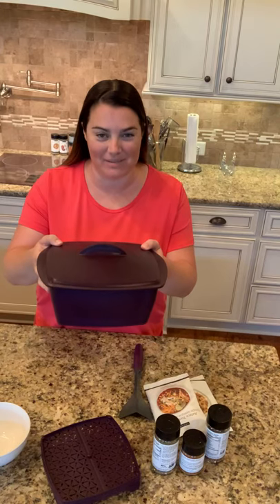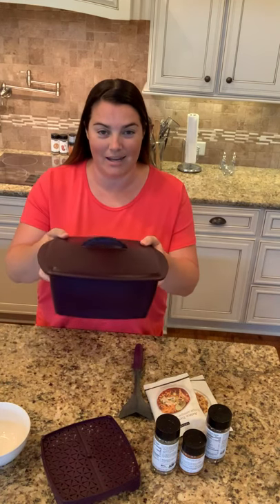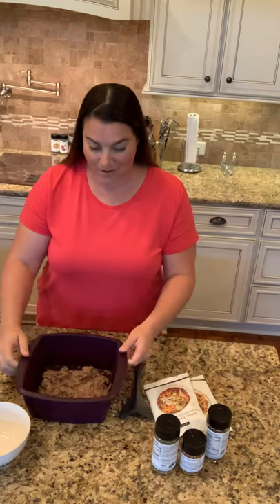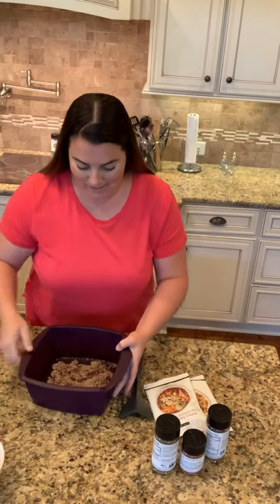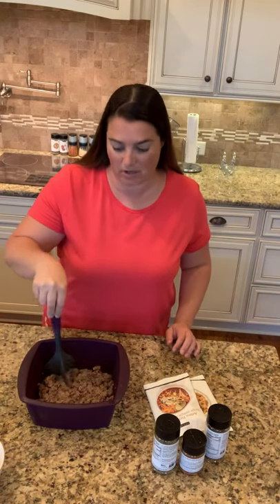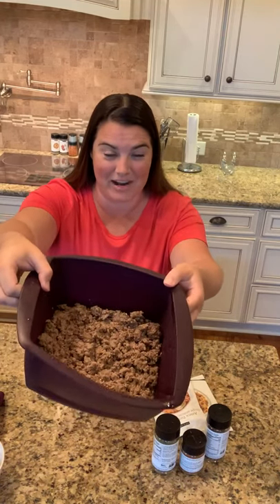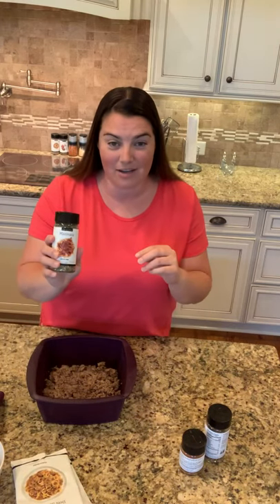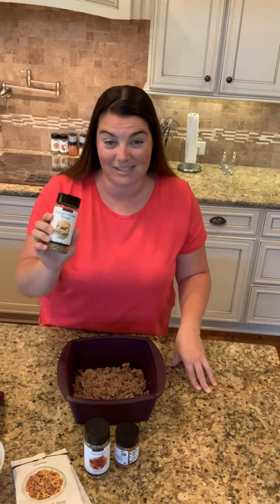My favorite thing to make in the Epicure Steamer- ground beef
We need fast and easy at mealtime! My go-to is the Epicure steamer and meal kits.  I just made ground meat in the steamer and had a meal on the table in under 5 minutes 🙌🏼

Kathymccool.epicure.com